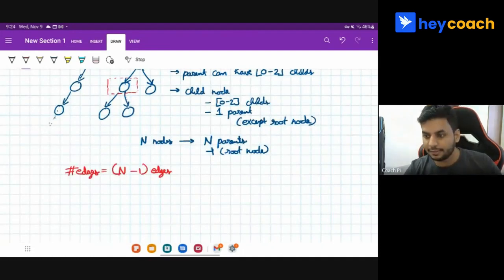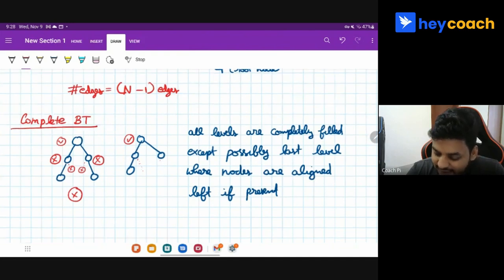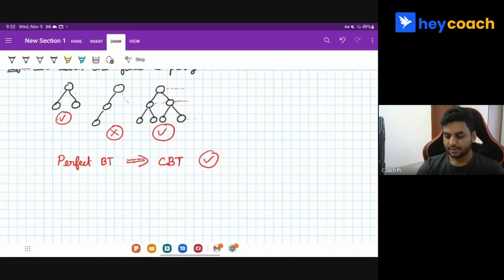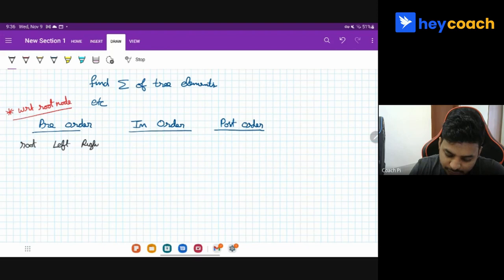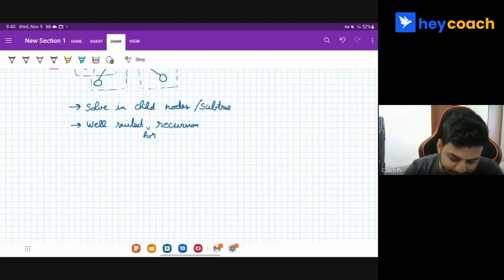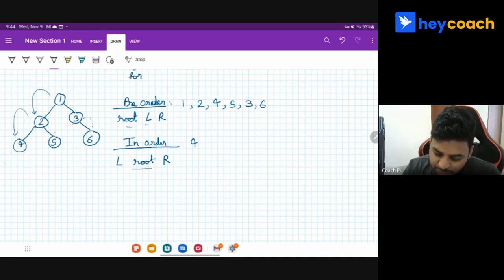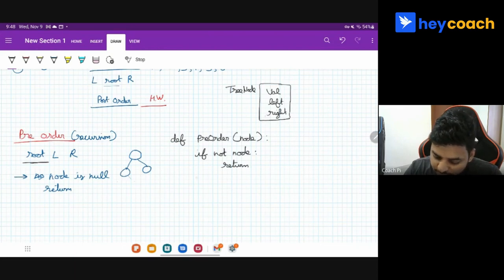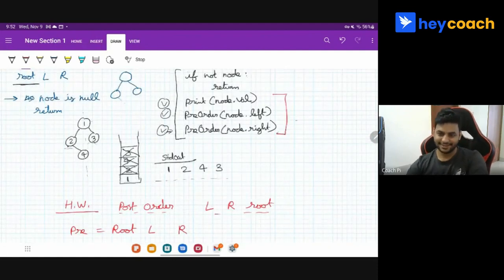Data Structures | Binary Trees in Data Structures | Binary Trees and its Types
Binary trees, being a cornerstone of many algorithms and data structures, are integral to software engineering. HeyCoach, understanding its pivotal role, has crafted a specialized approach to aid software engineers in mastering binary trees:

Foundation Building: HeyCoach starts with the basics, ensuring engineers understand the core concepts of nodes, roots, leaves, depth, and height in the context of binary trees.
Varieties of Binary Trees: We delve deep into the different types of binary trees, such as full, complete, perfect, balanced, and degenerate trees. Our curriculum ensures participants grasp the nuances and applications of each type.
Hands-on Implementation: Through live coding sessions and challenges, participants get the opportunity to implement binary tree operations like insertion, deletion, and traversal. This hands-on approach solidifies theoretical knowledge with practical application.
Expert-Led Workshops: Our seasoned mentors, who have industry experience, conduct workshops, breaking down complex problems related to binary trees. These interactive sessions offer insights into real-world scenarios, optimization techniques, and best practices.
Binary Tree Applications: Beyond just theory, HeyCoach emphasizes real-world applications of binary trees. Whether it's understanding expression trees in compilers or the workings of Huffman coding trees in compression algorithms, our curriculum bridges the gap between knowledge and application.
Collaborative Problem Solving: HeyCoach believes in collective learning. Our platform encourages group discussions, collaborative coding, and problem-solving related to binary tree challenges.
Resource Repository: HeyCoach provides a wealth of resources, including research papers, tutorials, and reference materials, dedicated to binary trees, ensuring that software engineers have everything they need at their fingertips.

- Bridging Theory and Practice in Binary Trees with HeyCoach